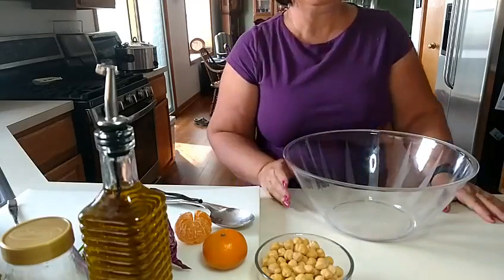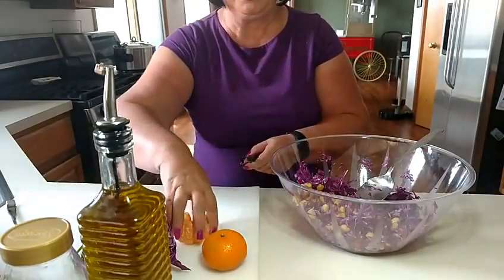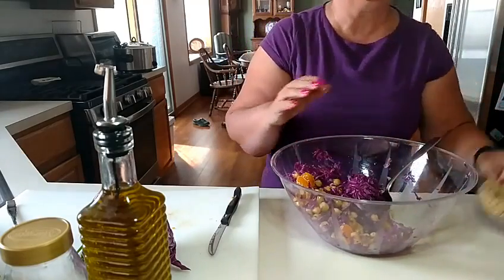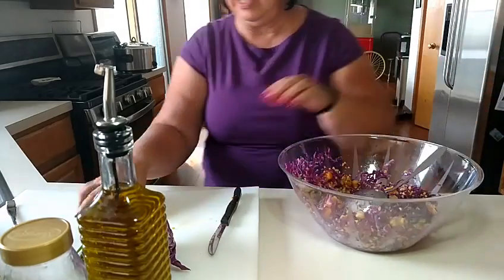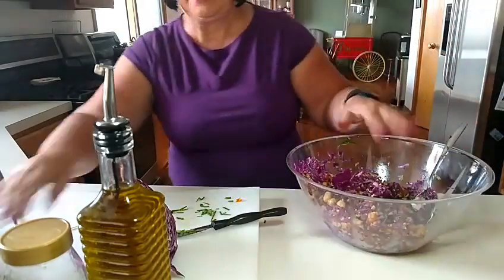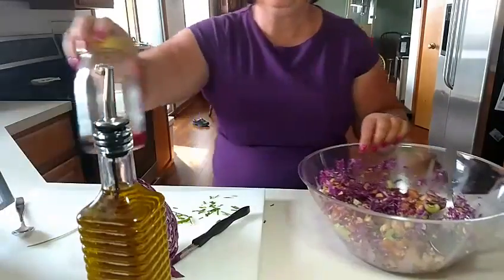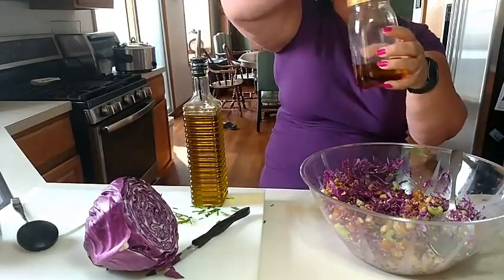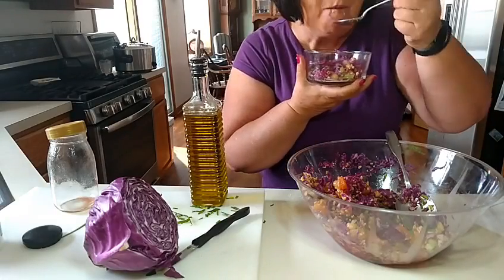Confetti Salad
This salad looks like a party in  bowl. It is not only delicious, it is super quick to make and has tons of variations to include, crunchy, chewy, sweet and soft ingredients.  The cranberries and oranges are great antioxidants. Includes mixed leafy greens, protein with the nuts and probiotics with the goat cheese.  Great for your heart and gut.